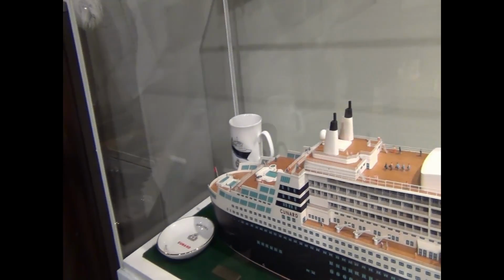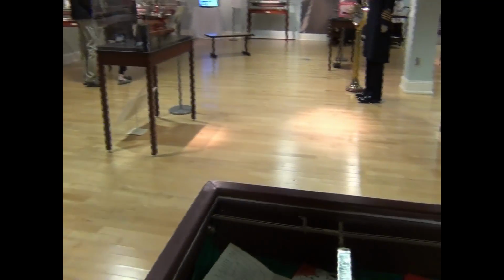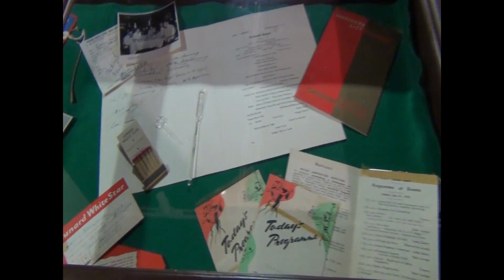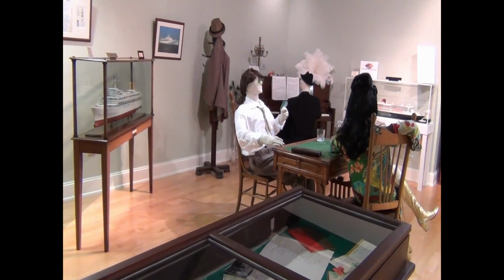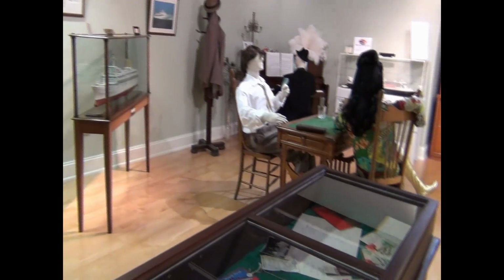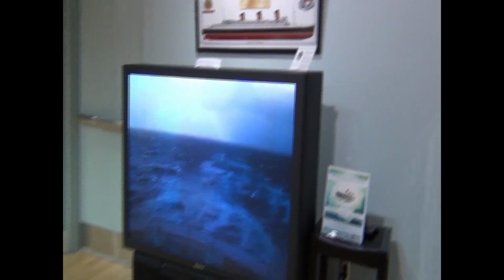The Age of the Ocean Liner Kentucky Gateway Museum Center 12 19 2020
Here is a brief look at the recent "Age of the Ocean Liner" exhibit at the Kentucky Gateway Museum Center in Maysville!